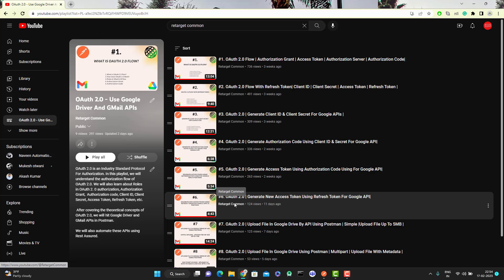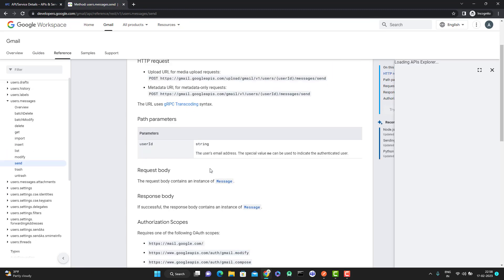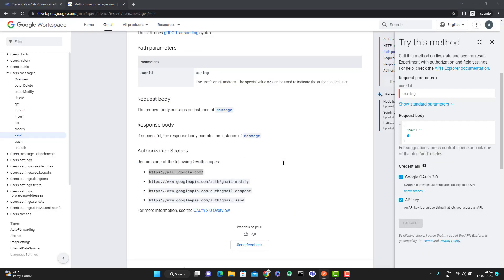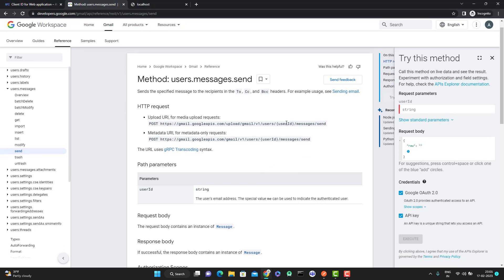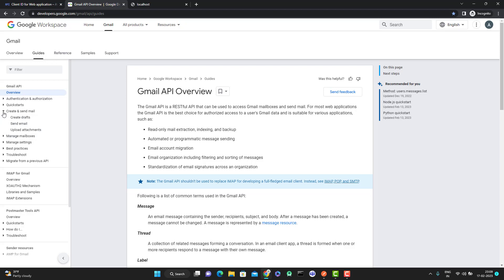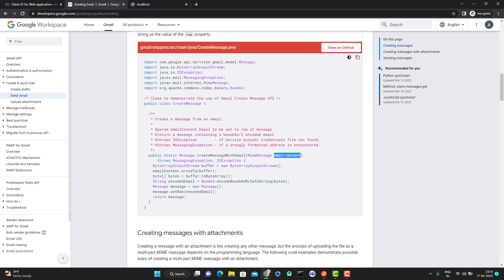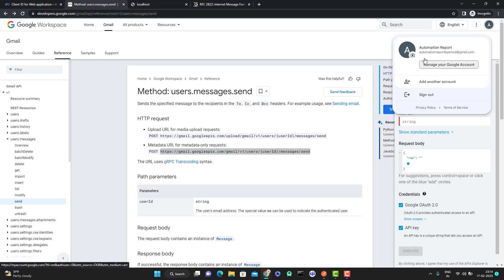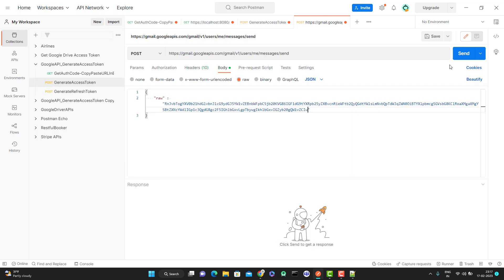#10. OAuth 2.0 | Send An Email Without Attachment via Gmail API Using Postman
In this video, I have explained how can we send an email using Gmail API in Postman.